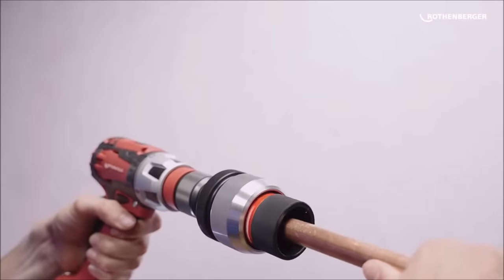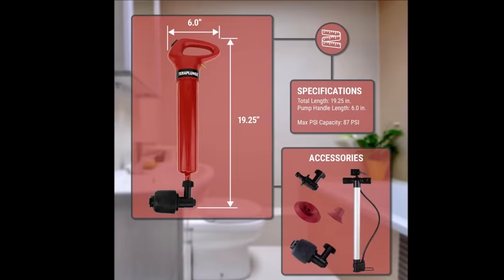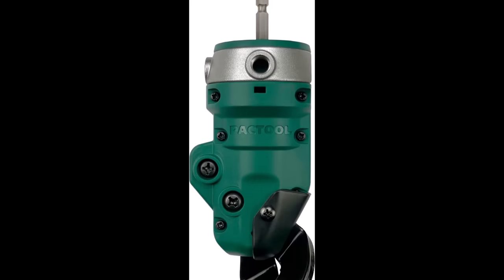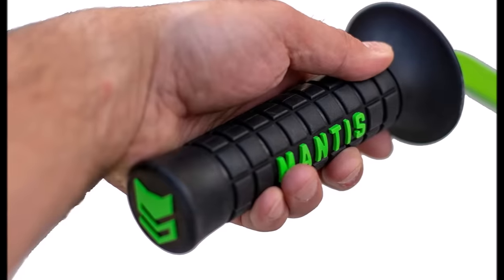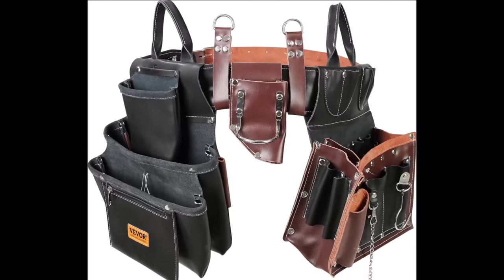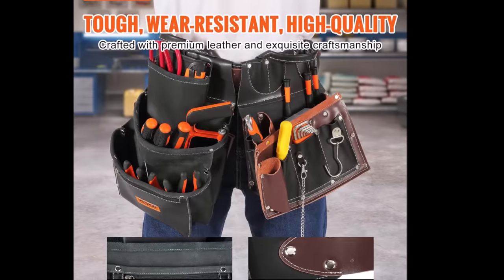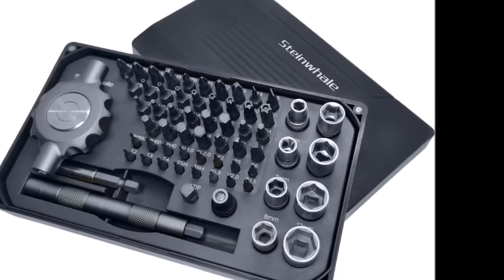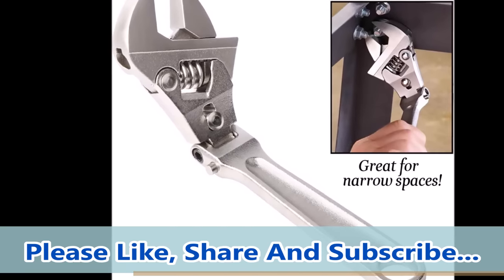Top 10 Must Have Tools for Handyman and DIY Enthusiasts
Welcome to the Channel, your one-stop destination for all things DIY and home improvement. In today's video, we're unveiling the top 10 must-have tools every handyman needs in their arsenal. From precision metal cutting to tackling tough plumbing issues, these tools will elevate your DIY game. Check out the links below to grab these essentials and make your projects a breeze!

1. Indoor & external deburrers for copper and INOX

2. TERA PUMP Air Powered Toilet Plunger (87-psi High Pressure Drain Blaster) Unclogs Drains, Sinks, Floor Drains with 2PK Bonus Hair Removal Tool

3. PacTool Snapper Shear | Sheet Metal Shears | Cut Up to 18-Gauge Galvanized Steel, Aluminum, and Copper | Versatile Sheet Metal Cutter Drill Attachment

4. Mantis - All-in-one removal tool for carpet tack strips, sheet vinyl, underlayment, engineered hardwood, while standing on your feet. Innovative tool for renovation, remodeling and home improvements

5. BoxerTool 21 Piece 1/4" & 3/8" Dual Ratchet Socket Wrench Set 2 in 1 - Heavy Duty 72 Gear Ratchet w/Portable Hard Case - Premium Metric Set

6. VEVOR Leather Tool Belt, Framing Tool Bags/Pouch for Carpenter, Construction, Framers & Electrician

7. Detail K2 MFT4X8 4 ft. x 8 ft. Multi Purpose Folding Utility Trailer Kit

8. haisstronica 12 In 1 Quick Change Ratcheting Wrench Set - Metric Flex Head Ratchet Wrench Tool with 8-19mm Replaceable Heads, Combination Wrench for Auto, Furniture or Machinery

9. Steinwhale 64 in 1 Gearless Ratchet Screwdriver Bit Set, Ultra Smooth Operation, Flat Handle for Tight Spots and High Torque, Magnetic Assembly, 58pcs 1/4 inch and 4mm S2 Steel Bits for Versatile Use

10. GETUHAND Flexhead Adjustable Wrench 8", Flex Ratcheting Wrench with 180 Degree Rotating Head